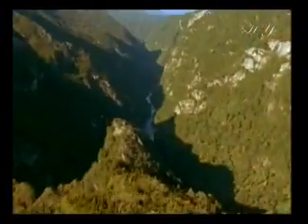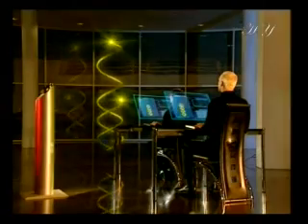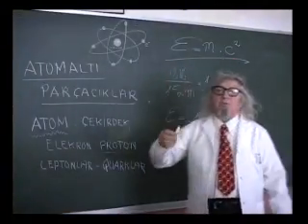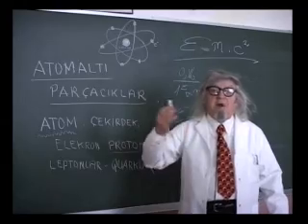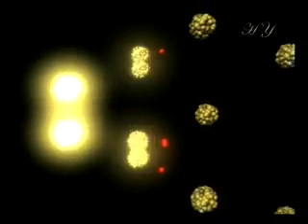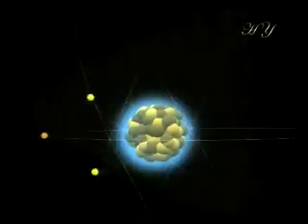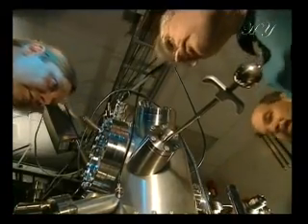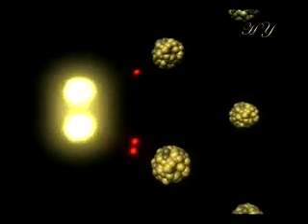The Miracle In The Atom 4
In the world in which we live, mankind is caught up in a continuous search for the answers to many questions like what?, how?  and  in what way?, and can make but little headway in answering them. It is unlikely for man to make his way to the truth unless he asks himself the question why? about the extraordinary order and balance with which he interacts.
In this film, we will deal with the subject of the atom, the groundwork of every animate and inanimate thing. After seeing what occurs and in what way it occurs with regards to the atom, we will seek the answers to the question why? The answer to this question will take us to the truth we pursue.